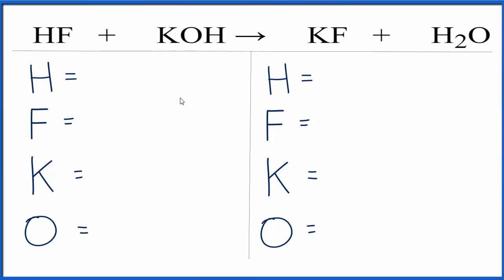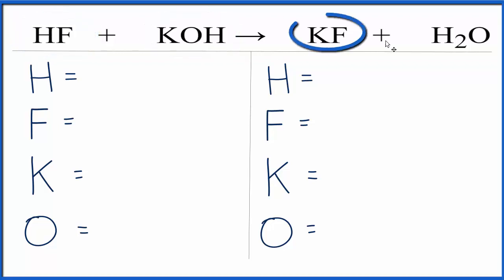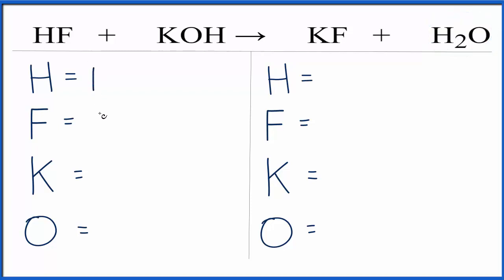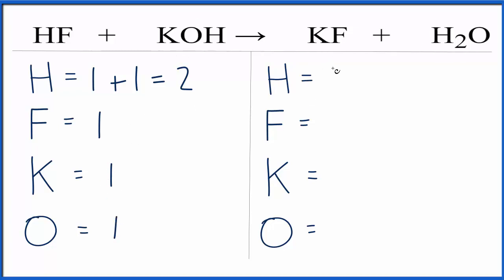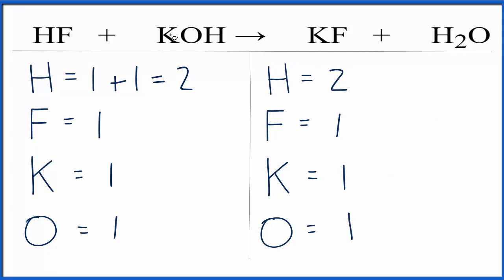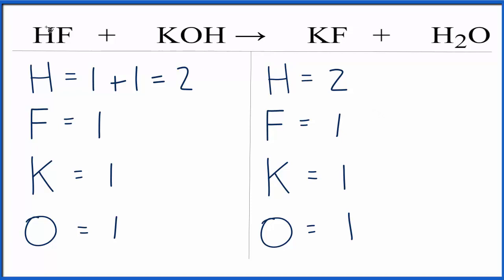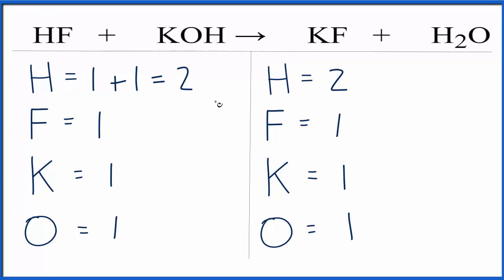How to Balance HF + KOH = KF + H2O (Hydrofluoric Acid plus Postassium Hydroxide)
In this video we'll balance the equation HF + KOH = KF + H2O and provide the correct coefficients for each compound.

To balance HF + KOH = KF + H2O you'll need to be sure to count all of atoms on each side of the chemical equation.

Once you know how many of each type of atom you can only change the coefficients (the numbers in front of atoms or compounds) to balance the equation for Hydrofluoric Acid plus Postassium Hydroxide.